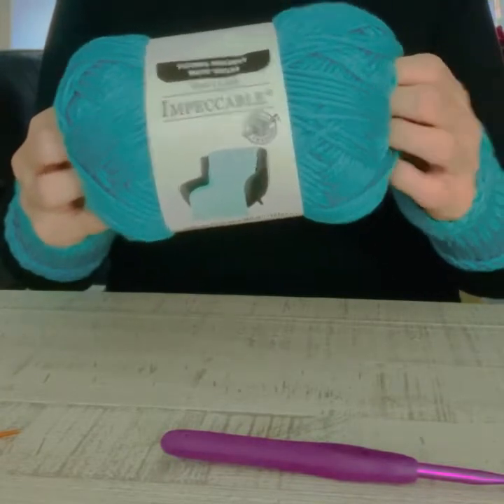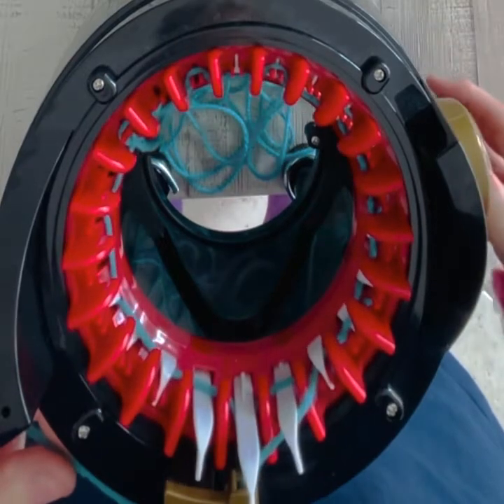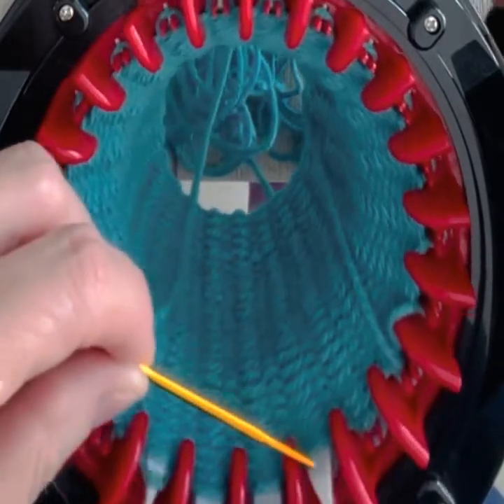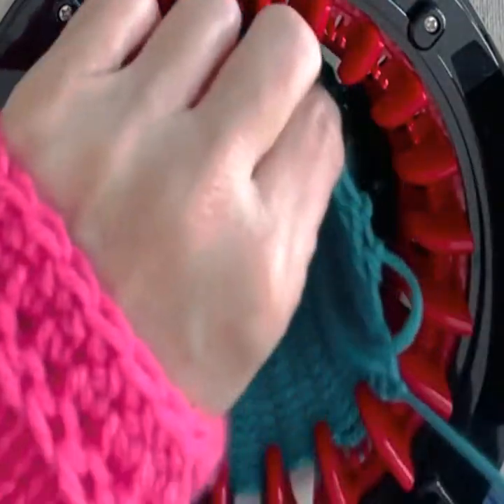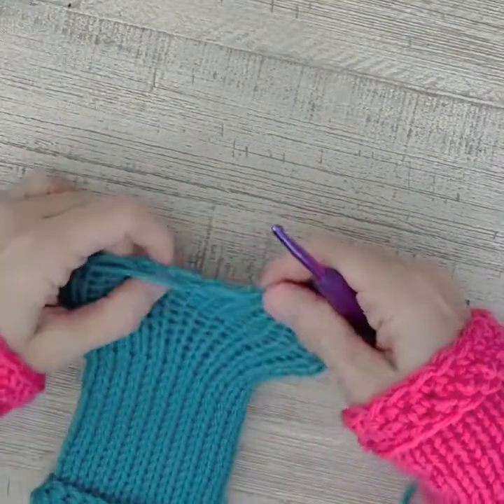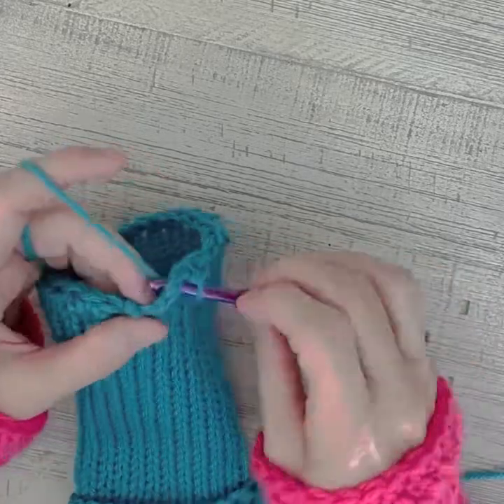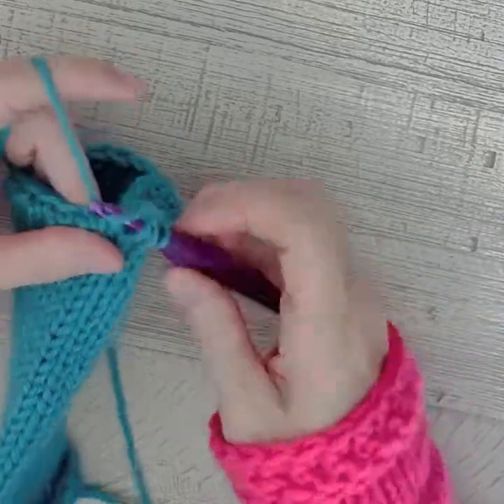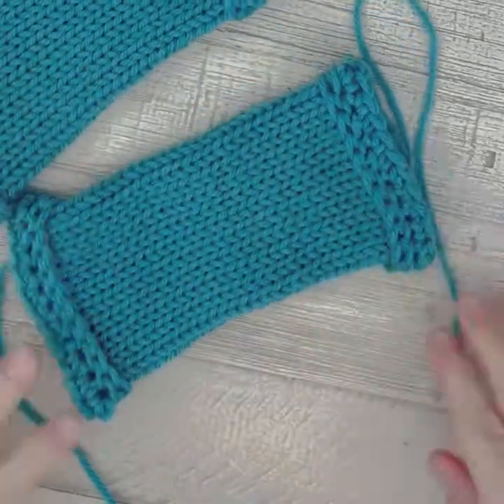Knitting Machine Arm Warmers Pattern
Easy adult size arm warmers pattern using the Addi Express 22 needle knitting machine.

Additional Materials:
Addi  Express 22
Impeccable Yarn by Loops & Threads medium (4) yarn. I used Aqua for the tutorial
Also shown in first picture, foklore & Tropical Storm.
5mm crochet hook
Casting off needle
Scissors

More Patterns: